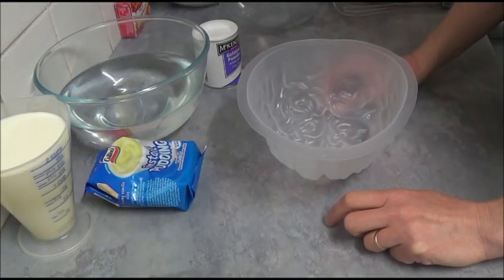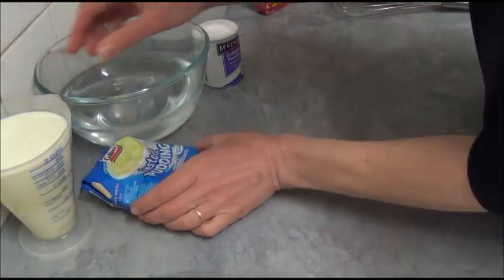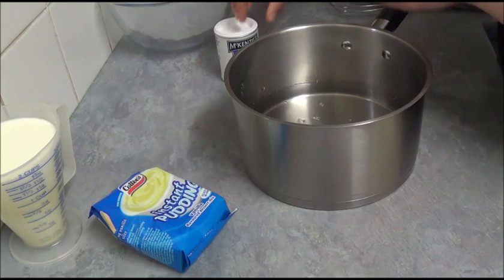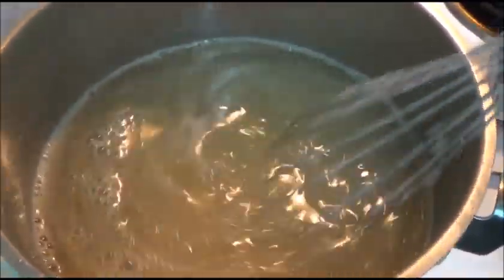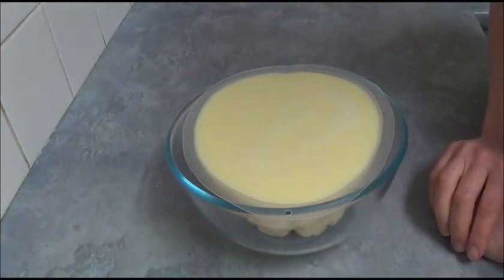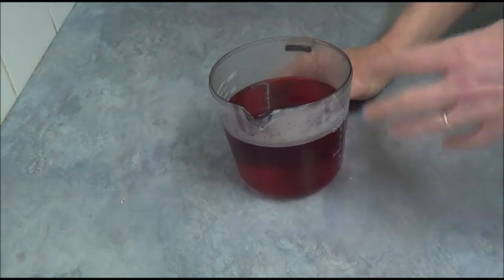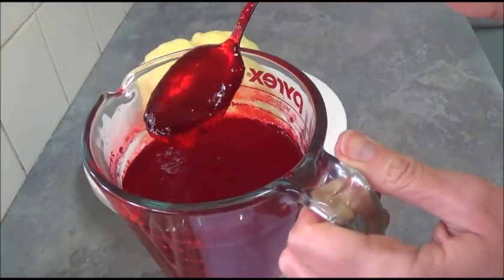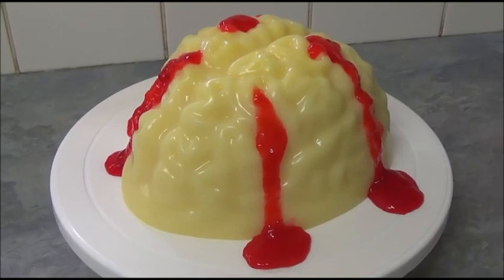how to make wobble gobble zombie vanilla pudding jelly gummy brain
This very easy recipe great for Halloween or kids parties.
Ingredients:
To make brain:
1. 6 cups (1500ml) (50 fl oz) capacity brain mold
2. 1 packet (100g) (3.5 oz) instant vanilla pudding
3. 2 cups (500ml) (17 fl oz) milk
4. 100g (3.5 oz) clear unflavored gelatin
5. 4 cups (1000ml) (34 fl oz) water
6. 1 packet (85g) (3 oz) "create a jelly" or use about 100g (3.5 oz) sugar or more to your taste
To make a blood:
1. 1 packet (85g) (3 oz) strawberry jelly
2. 400ml (13 fl oz) hot water
3. Edible red gel food coloring